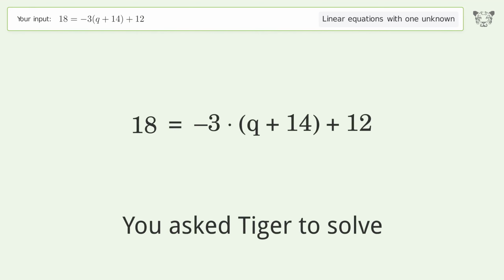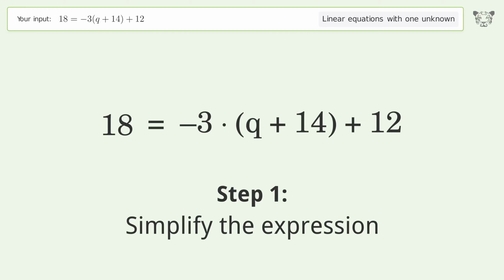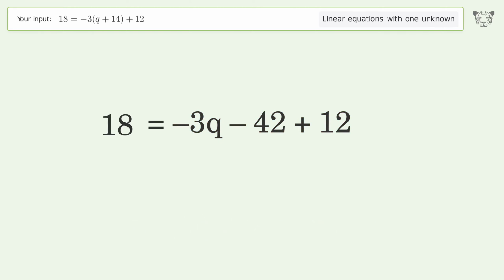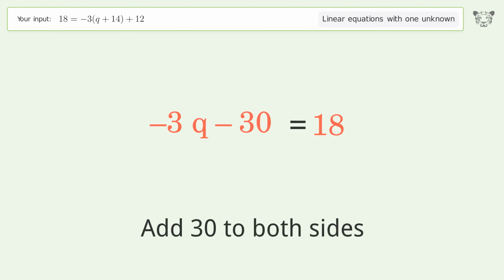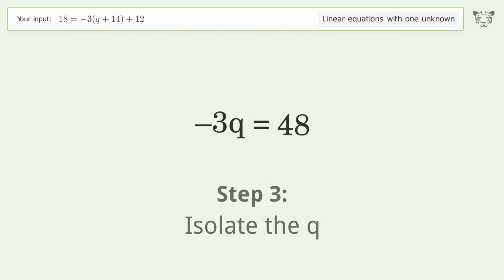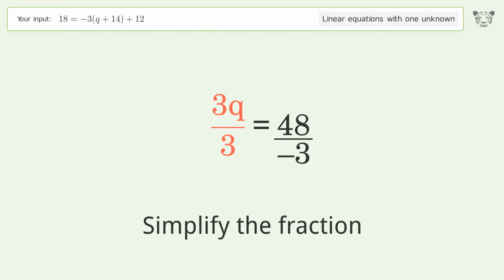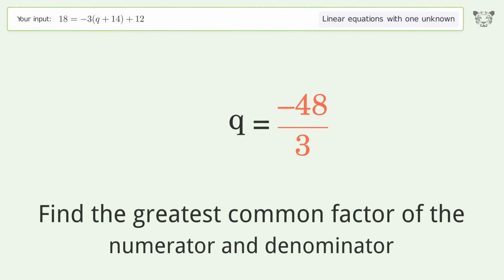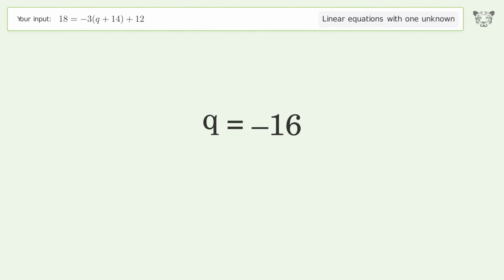Solve 18=-3(q+14)+12: Linear Equation Video Solution | Tiger Algebra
Struggling with 18=-3(q+14)+12? Watch our step-by-step video on Tiger Algebra to master this linear equation effortlessly. Also check out for more tips and tricks for dealing with linear equations with one unknown